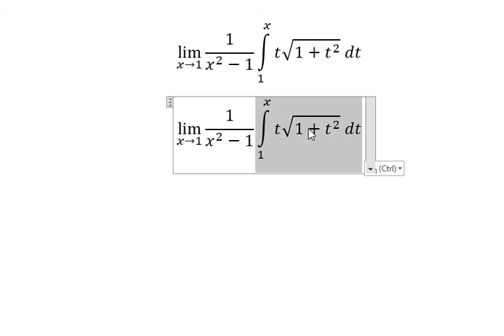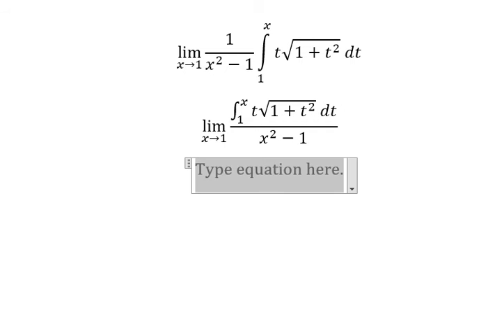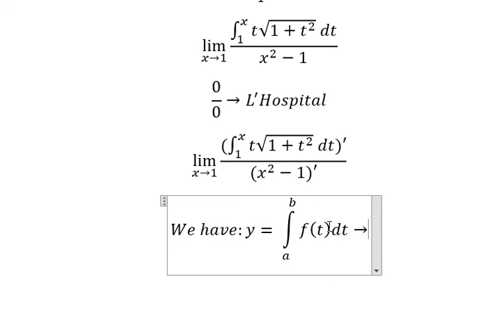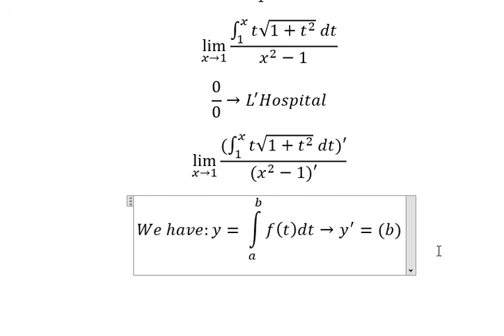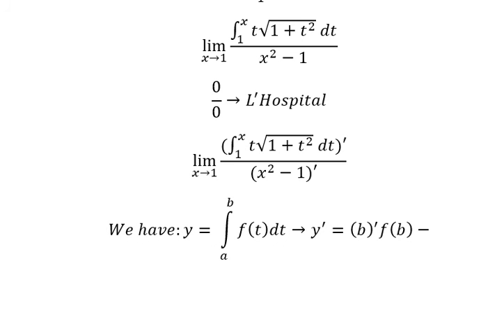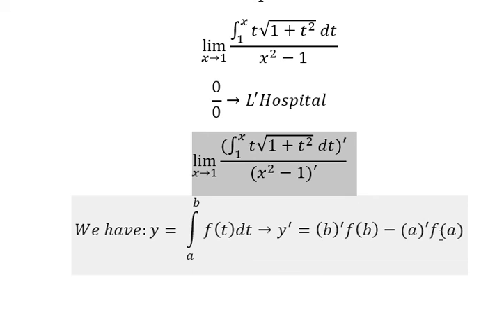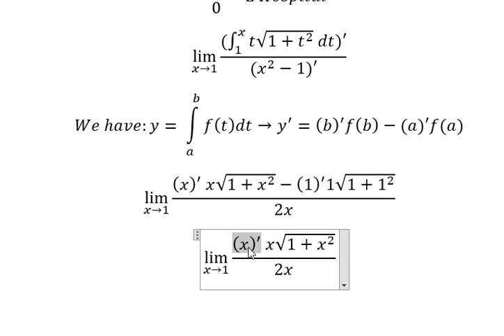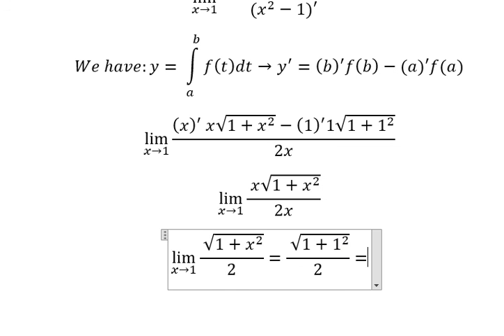Calculus Help: Find the limits - lim (x→1)⁡ 1/(x^2-1) ∫ 1^x t√(1+t^2 ) dt - Techniques